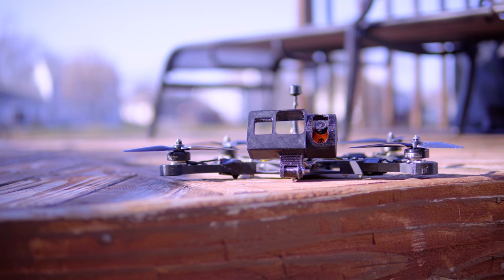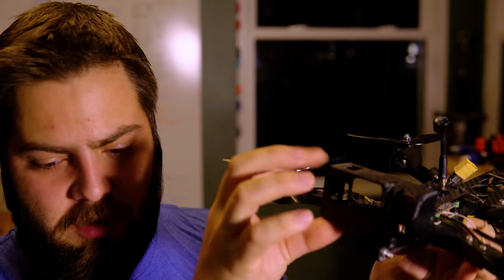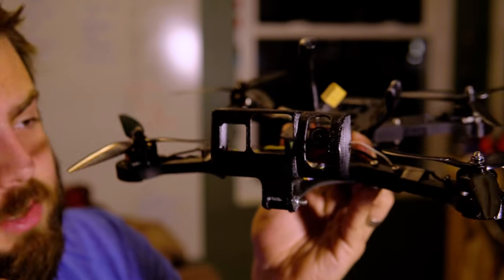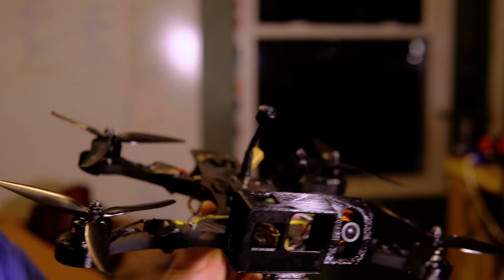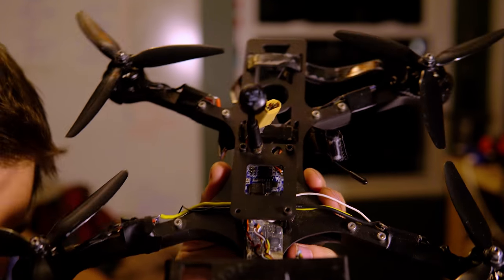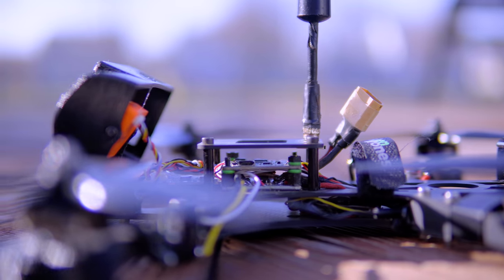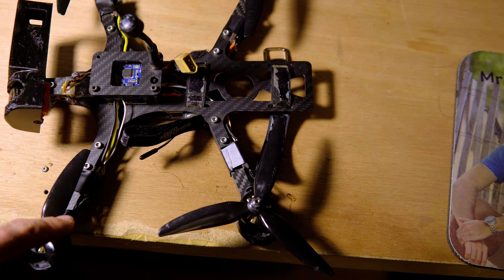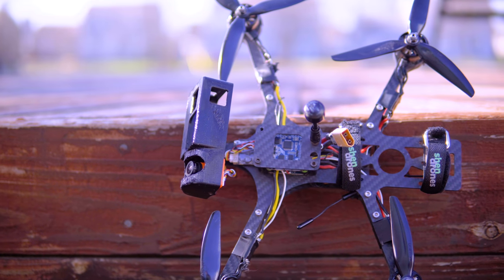Shendrones Ichabod // The Greatest Chase Quad Ever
SO MANY THINGS IN THE DESCRIPTION CHECK IT OUT NOW!

My radio:
Futaba 18SZ //

Big Main Vlogging Camera: Sony A6500 //
Big Main Vlogging Camera Wide Lens: Sony 18-55 //
Big Main Vlogging Camera Long Lens: Sony 55-210 //
High Speed Camera: Sony S8+ //
Gimbal for S8+: DJI Osmo //
Tripod: Dolica Proline //
ISDT Charger
SD Card Holder